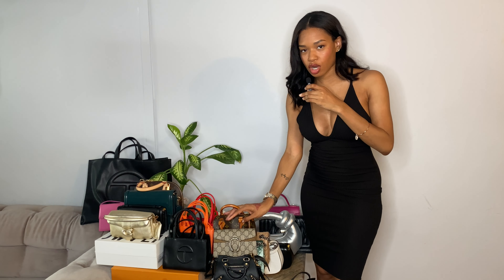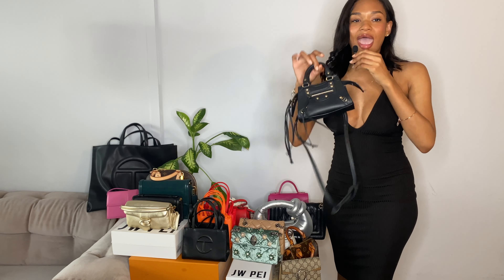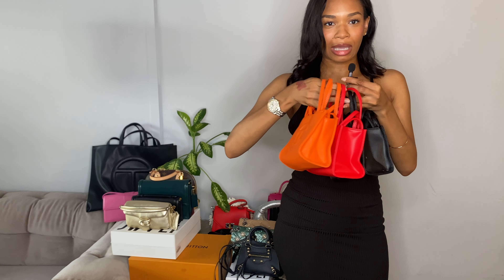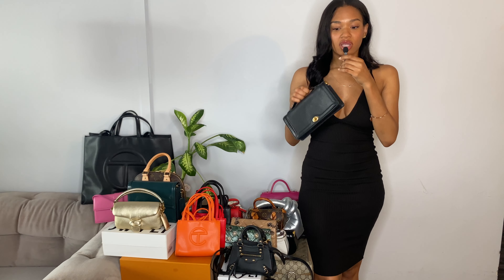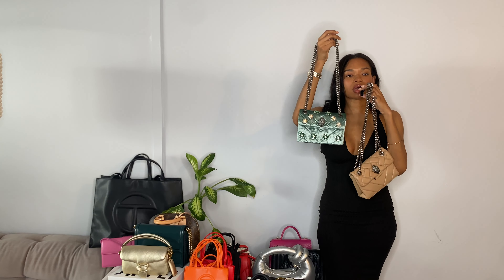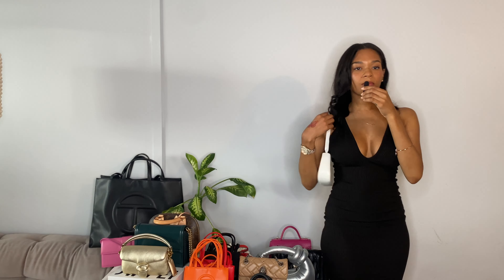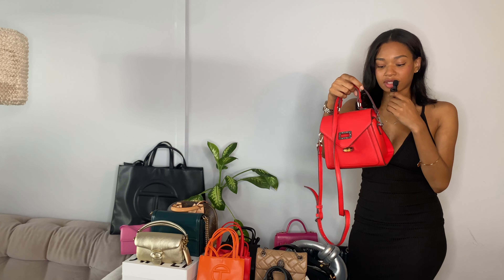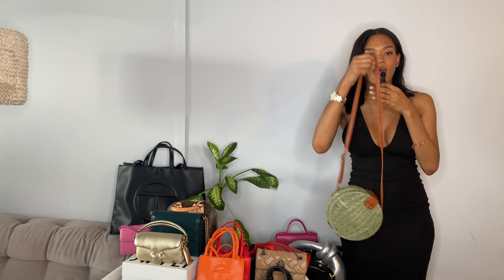My Entire Bag Collection 2023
Hey guys in this video I will be showing you guys every single bag I have in my collection! The Coach Hutton bag  is up for sale on my Depop page.